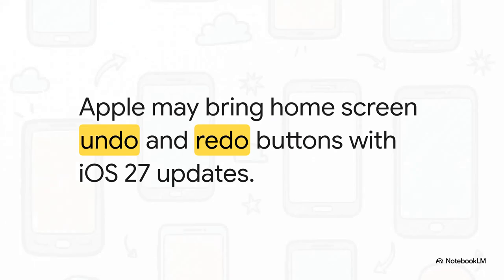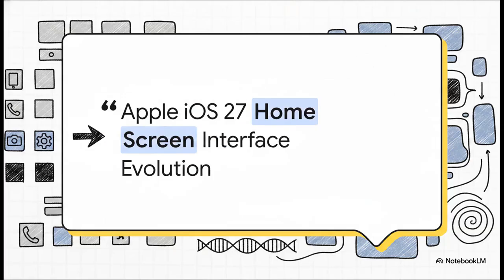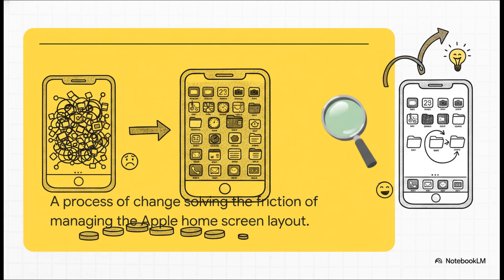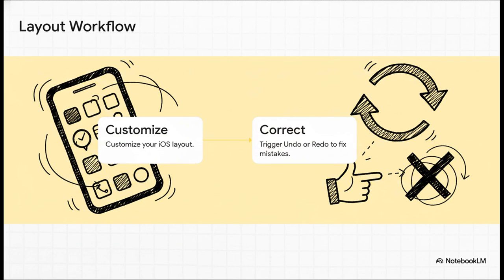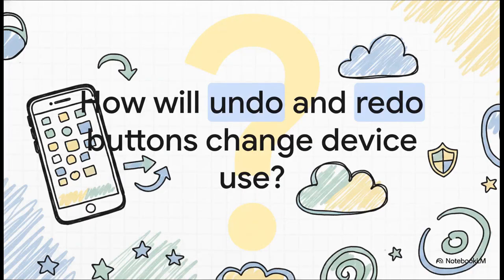Apple iOS 27: The Game-Changing Home Screen Undo & Redo Buttons! | IndustryIQ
Welcome to IndustryIQ – where strategy meets tech.
Each video delivers sharp, accessible insights on industry trends, market forecasting, and emerging technologies shaping the business world.

We break down the latest in:

📈 Predictive analytics & competitive intelligence

🤖 Generative AI, voice assistants, AI in industry

🔗 Smart devices, wearables, IoT, and automation

🧠 Enterprise transformation & intelligent workflows

Our content is crafted for professionals, analysts, and decision-makers navigating digital change.

IndustryIQ